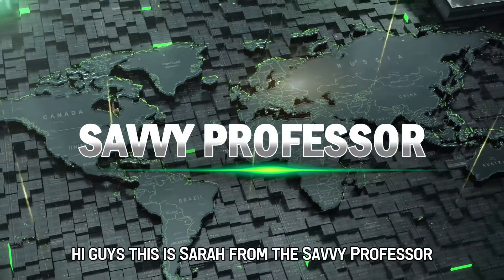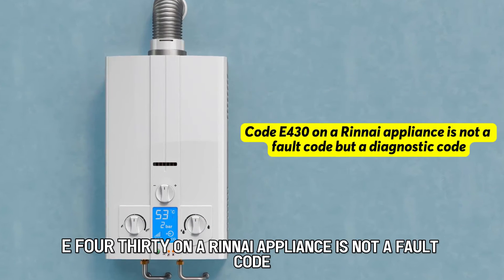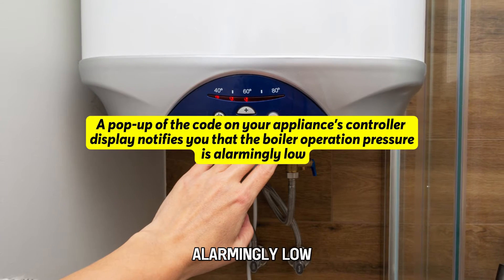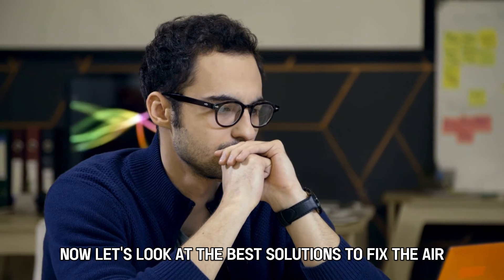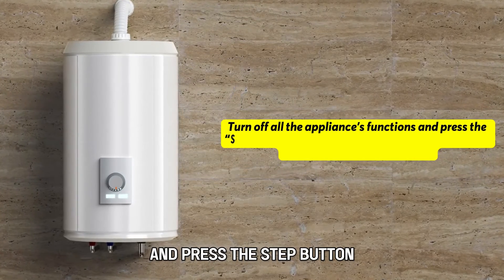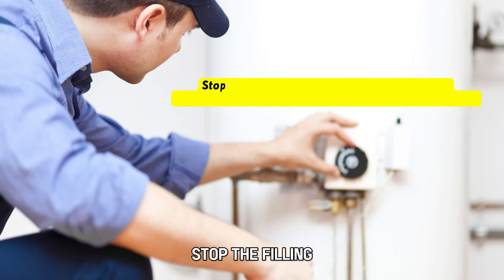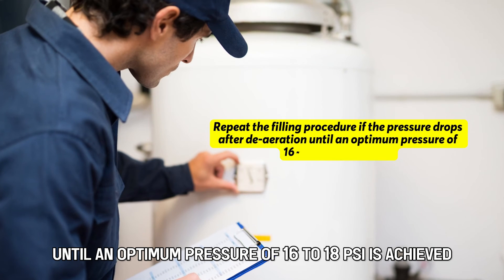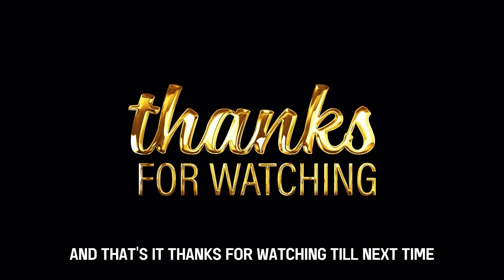Rinnai E430 Error Code (What It Means, Why The Error Occurs, And Best Way To Fix It - Simple Fix)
Rinnai E430 Error Code (What It Means, Why The Error Occurs, And Best Way To Fix It - Simple Fix). In this video tutorial I will show you how to fix Rinnai E430 Error Code.

Code E430 on a Rinnai appliance is not a fault code but a diagnostic code. A pop-up of the code on your appliance's controller display notifies you that the boiler operation pressure is alarmingly low.
This is the most common cause of the error code:
• Dropping of the heater operation pressure below 13 PSI.

Now, let’s look at the best solutions to fix the error:
Replenish the central heating system
This intervention entails adding water to the system to increase its pressure. To do this:
• Turn off all the appliance’s functions and press the “STEP” button to display the current water pressure in the central heating system.
• Gradually open the filling loop and top up water to the system steadily while focusing on the display for the “Stop” notification.
• Stop the filling when the notification appears on the display, close the filling loop, and de-aerate the system.
• Repeat the filling procedure if the pressure drops after de-aeration until an optimum pressure of 16~18 PSI is achieved.
• Turn the appliance ON.

Caution: Confirm the filling loop is tightly secured before operating the heater.